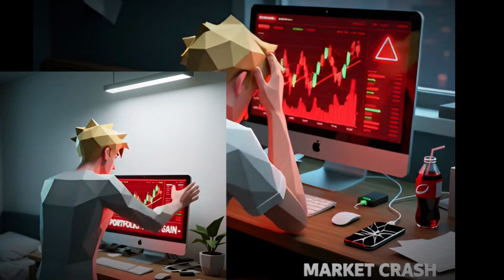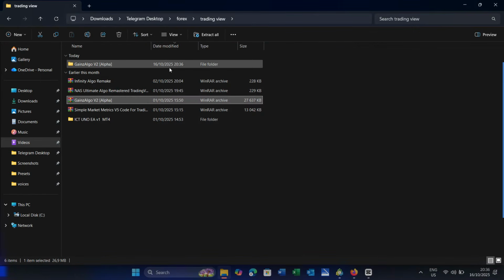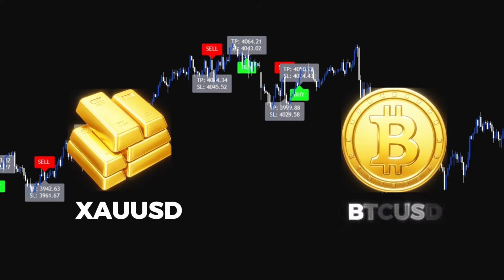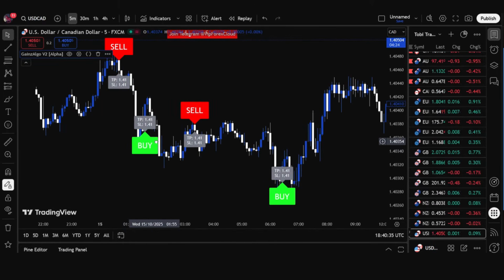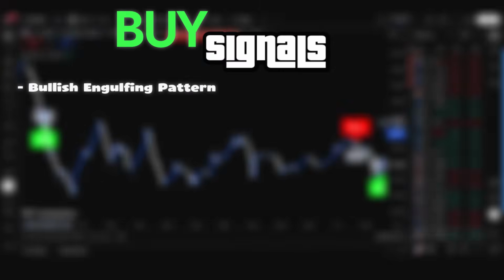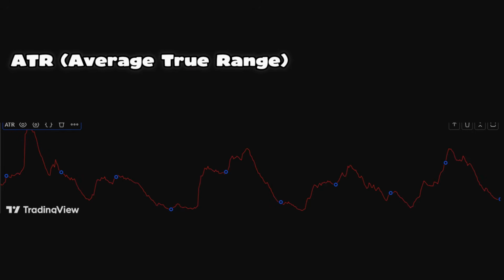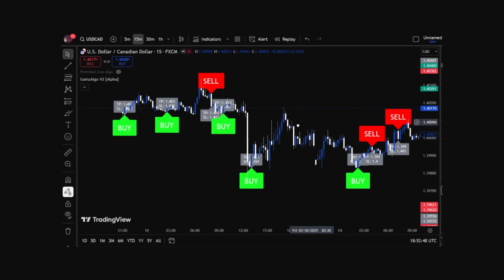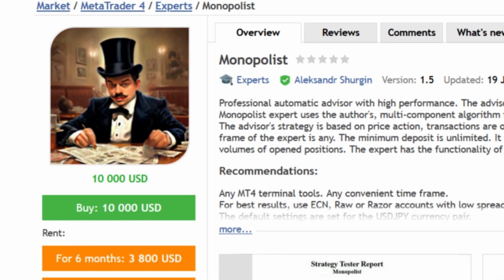DON'T Buy GainzAlgo V2 Until You Watch This (I Lost $299.95)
I spent $300 on GainzAlgo Alpha V2 expecting accurate trading signals on TradingView. Instead, I got bad signals, broken scripts, and support that ghosted me. After installing their "most advanced" indicator, literally NOTHING good appeared - poor buy signals, sell signals more worse than the deep itself, just error messages. This honest review shows exactly what happened with screenshots and proof. Save your money - there are far better indicators out there that actually work.